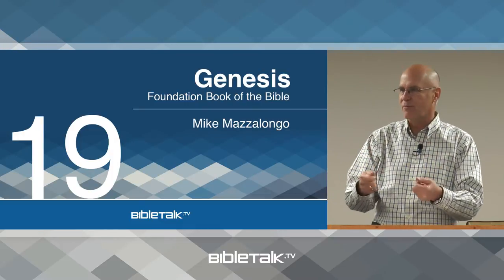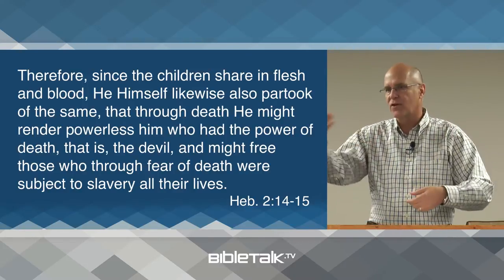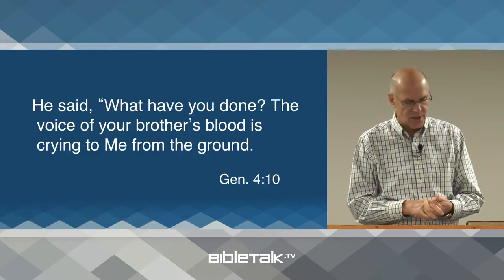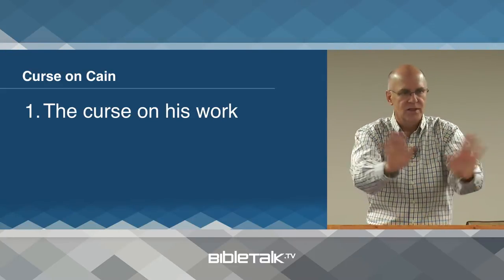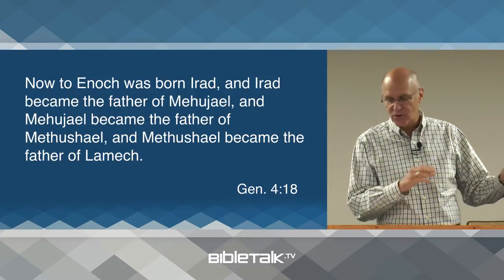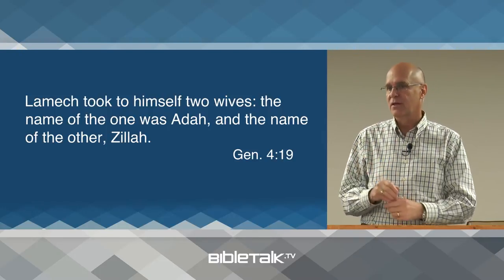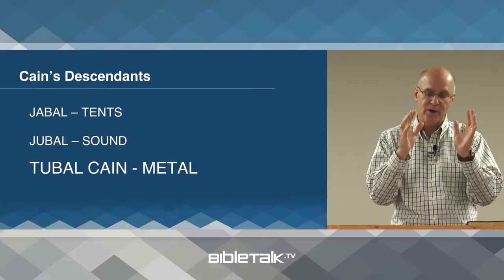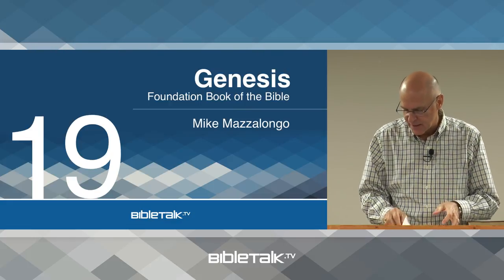The Punishment of Cain (Genesis 4:9-24 Bible Study) – Mike Mazzalongo | BibleTalk.tv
This passage looks at the result of Cain's sin and the punishment meted out to him by God. (Genesis 4:9-24)